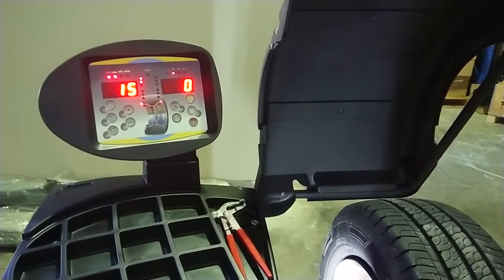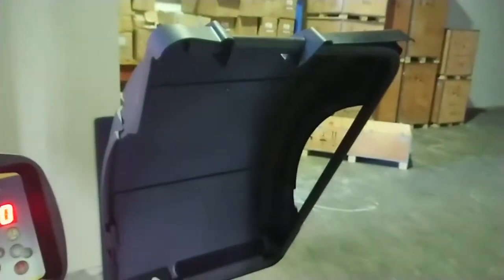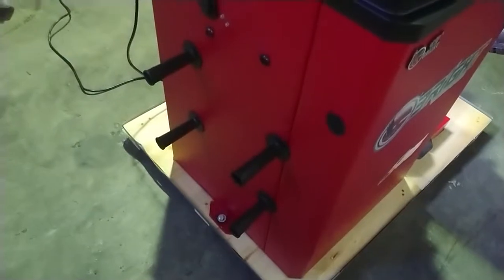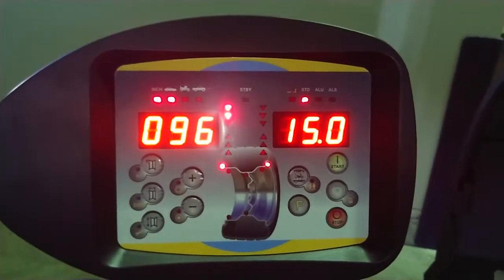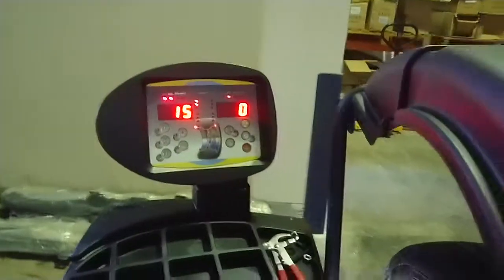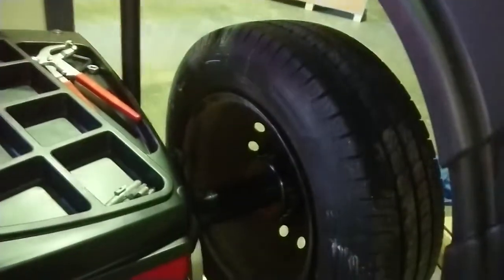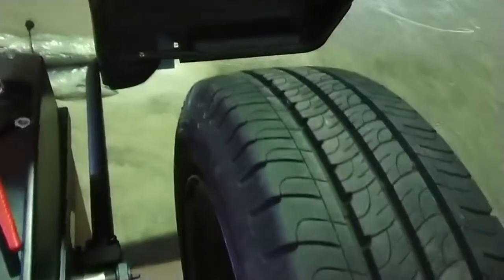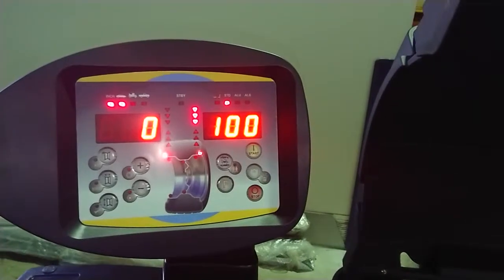Bright CB67 computerised wheel balancer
Bright CB67 Wheel Balancer in Action | Quick Demonstration
See the Bright CB67 computerised wheel balancer in action! This quick, no-nonsense video demonstrates the key functions and efficiency of this essential workshop machine. Watch how simple it is to go from an unbalanced wheel to a perfectly balanced one in just a few straightforward steps.

▶️ In This Quick Demo, You'll See:

Fast Wheel Mounting: Attaching the wheel with the quick-release wing nut.

Easy Data Entry: Using the measuring arm to input wheel dimensions.

The Balancing Spin: A single spin to calculate the required weights.

Clear Digital Readout: Instantly see the precise weight and placement needed.

Accurate Weight Placement: Applying weights for a perfect balance.

Perfect for workshops looking for a reliable, accurate, and easy-to-use wheel balancer.